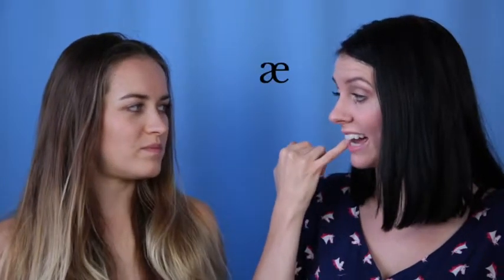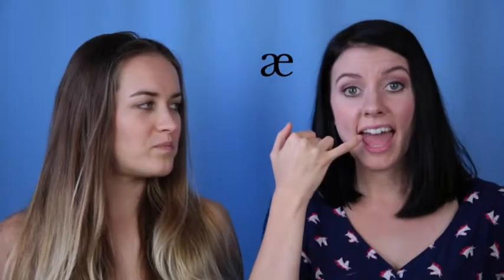Vocal Warmup (Part 2)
Before you change your accent, you need to warm up your mouth! Work alongside your coach, Audrey (Wagner) LeCrone and actress/producer Anastasiya Rul.